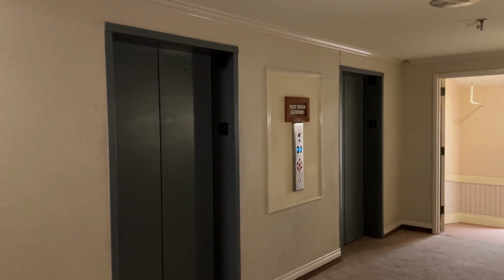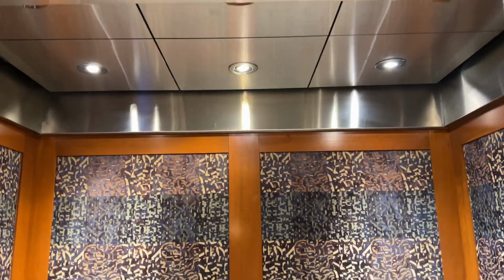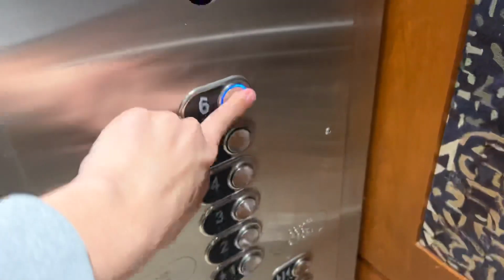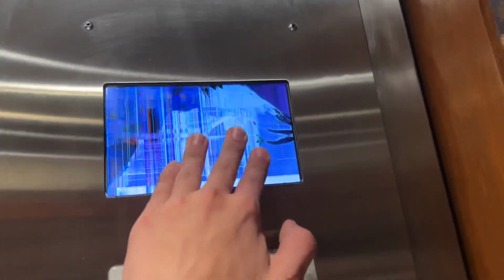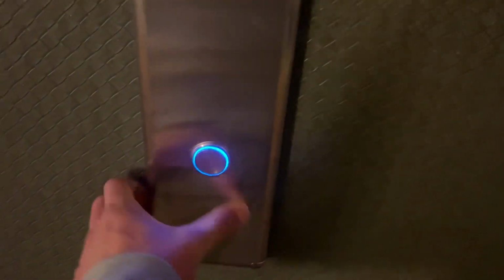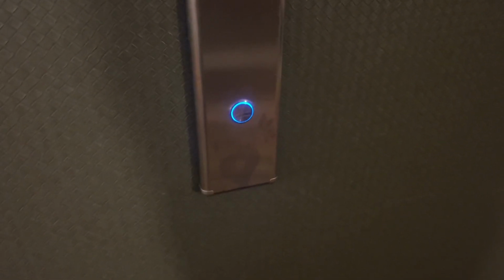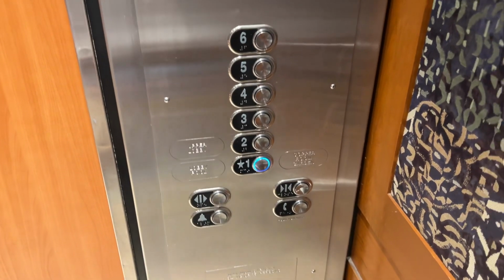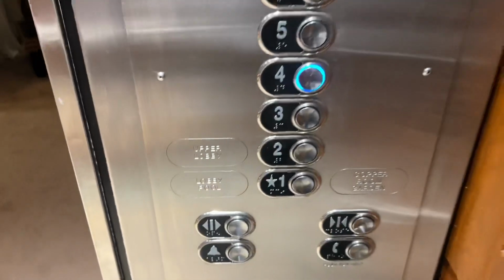Epic Motor! Generic Traction Elevators | Harrison Hot Springs Resort | Harrison Hot Springs, BC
Recorded March of 2023

Located in the West Tower.

These are some of my childhood elevators and the only reason i like them so much is because they mean a lot to me, although they could really be in better shape.

Elevator Specs:
Brand: Armor?
Modded by: Unknown
Cars in bank: 2
Floors served: 6
Year installed: Circa 1975
Drive system: Traction
Drive Type: Bottom Drive
Fixtures: MAD BS Moon
Indicator: Whats left of an LCD
Door equipment: GAL
Capacity: 1134 KG

Do not copy anything from my channel without my permission (Thumbnails, Description, Intros, Outros, etc). If I catch anyone doing this they will be blocked